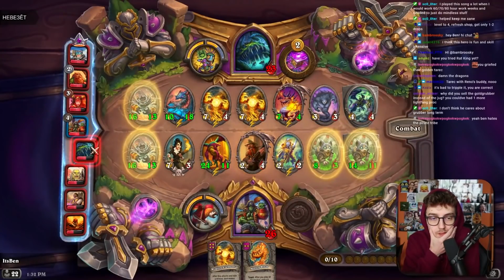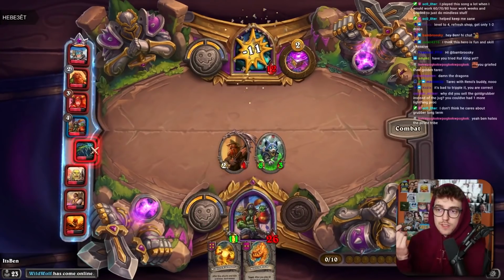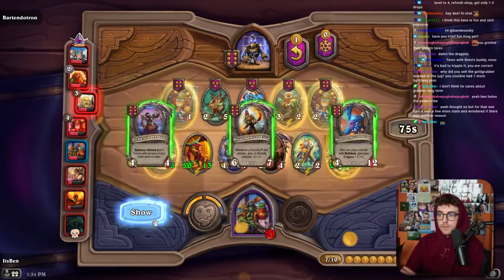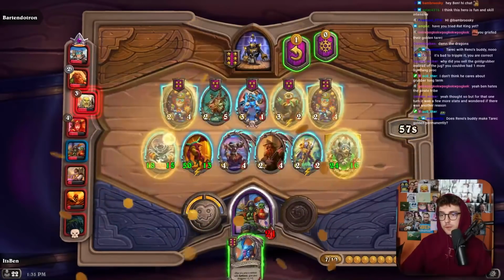30 gold turns are bonkers | Hearthstone Battlegrounds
Kragg has a really fun parrot buddy that refreshes your heropower, essentially allowing you to have a 30 gold turn in the late-game, getting you super ahead of your opponents! (also very APM intense) I'm also sharing my strat with when to heropower and play his buddy to spike early, enjoy!

Some random words for the algorithm:
Hearthstone Battlegrounds Gameplay Itsben321 Extra Slysssa Kripparrian Dogdog Savjz Rdu RegisKillbin Dekkster Firebat HysteriA Solem Sasuke Sama Asmodai Kibler Trump Nicholena Funny Moments Guide Tutorial Tips Strategy Bofur_HS Zeddy MarkMcKz FunkiMonki